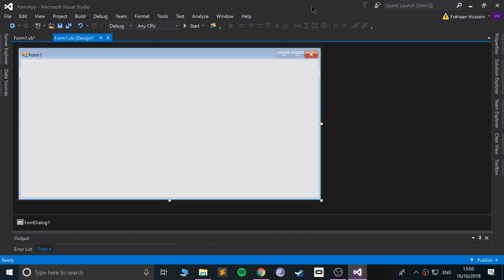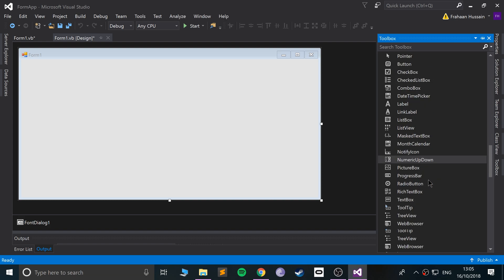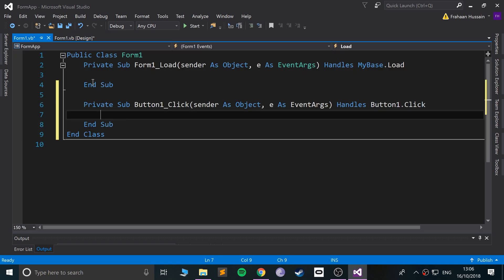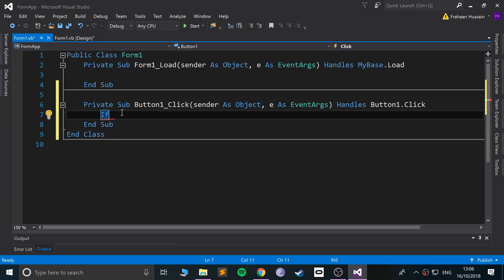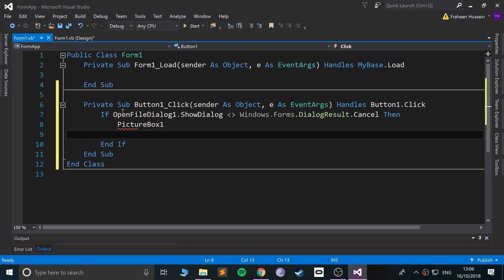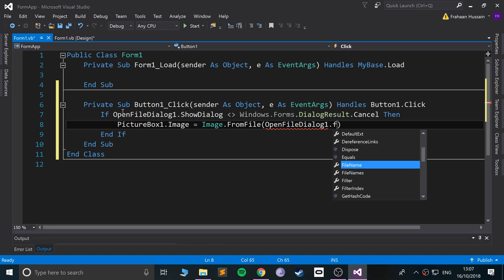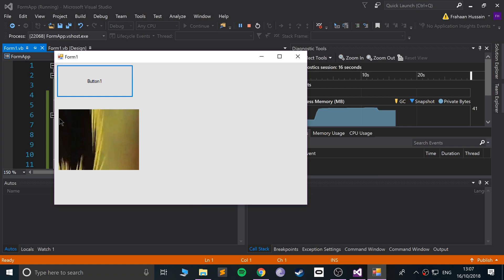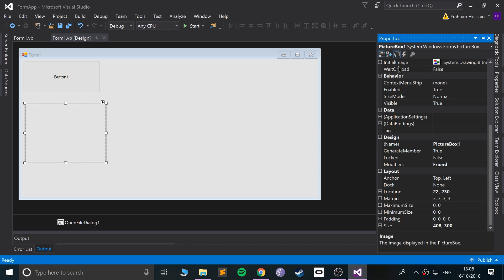OpenFileDialog - Visual Basic Programming (VB.NET & VBScript)